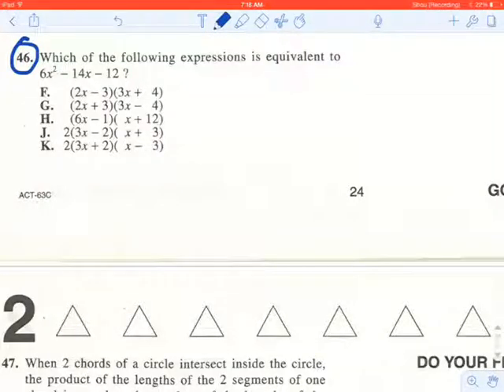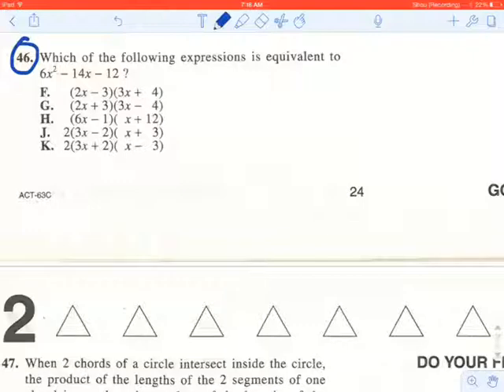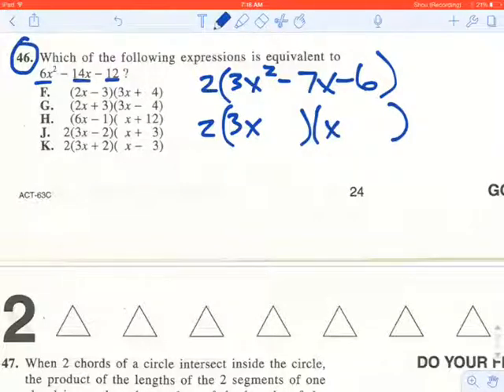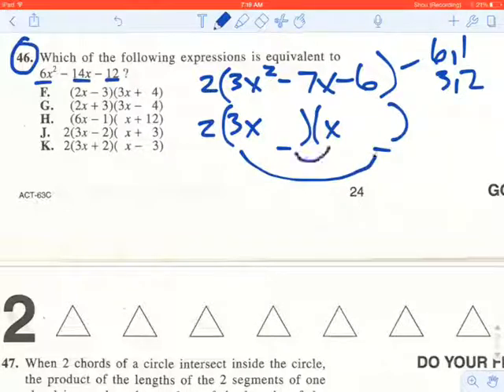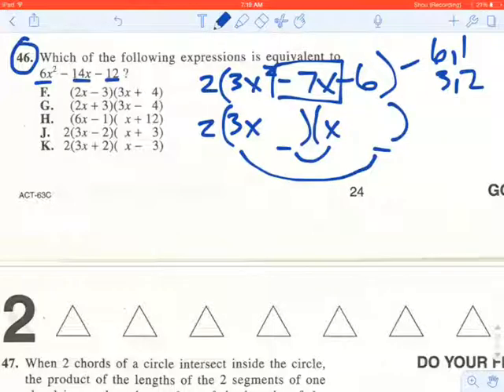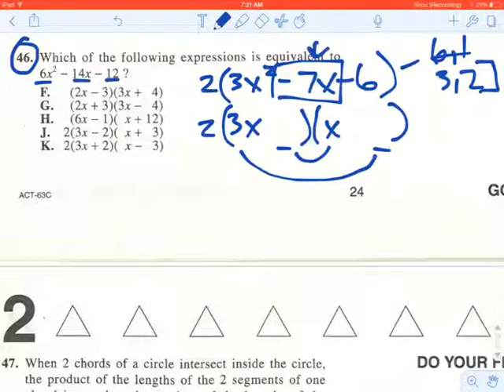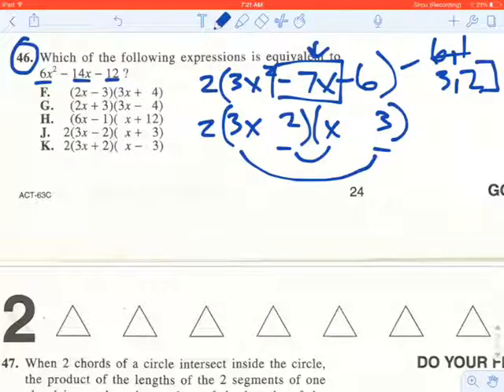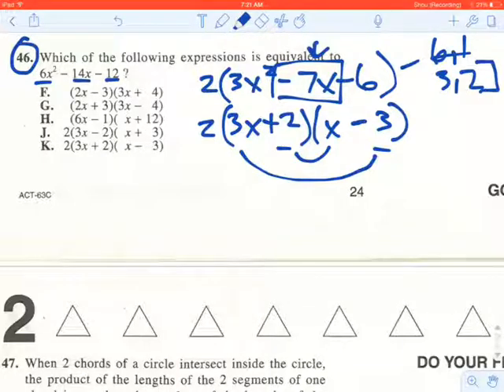ACT 63C Math #46